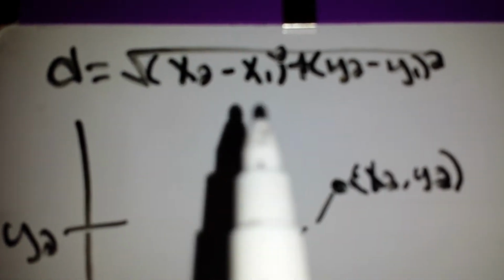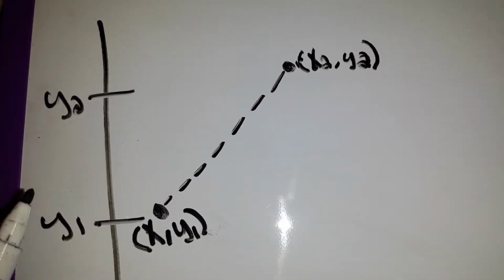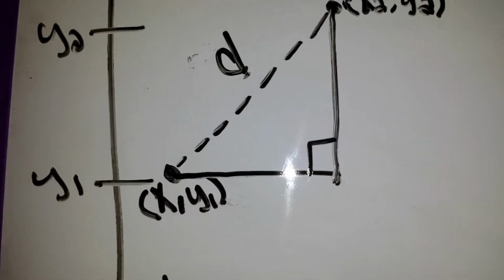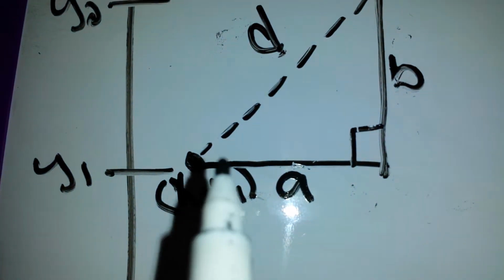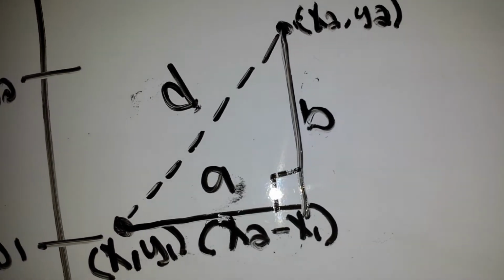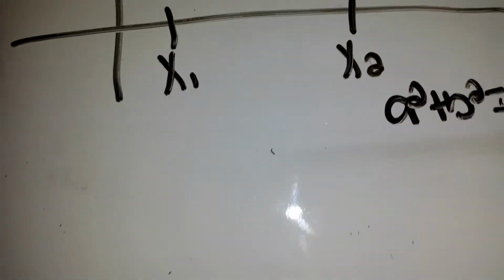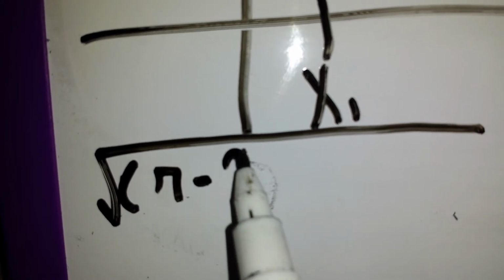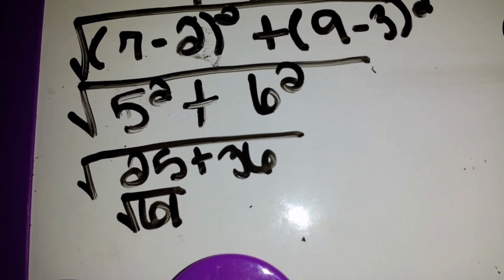Aitana Black: Video 2 Derivation of Equation of a Circle from Pythagorean Theorem